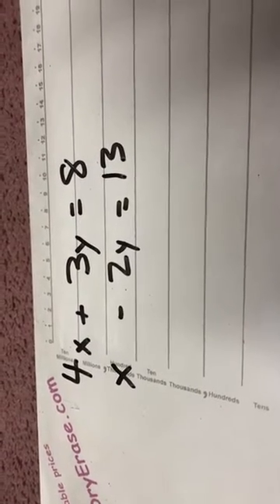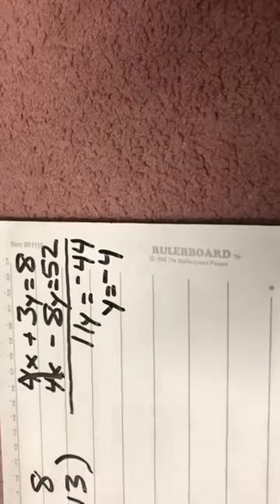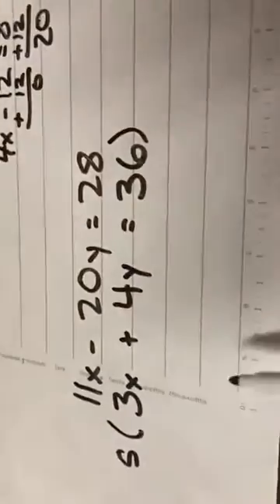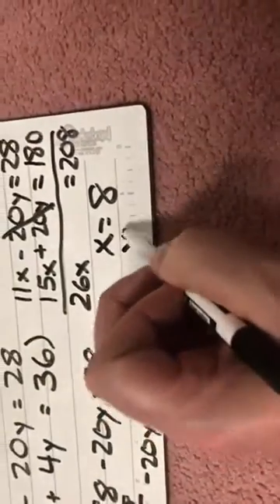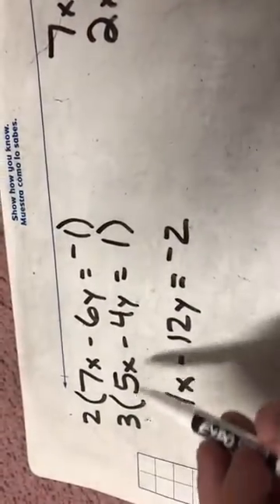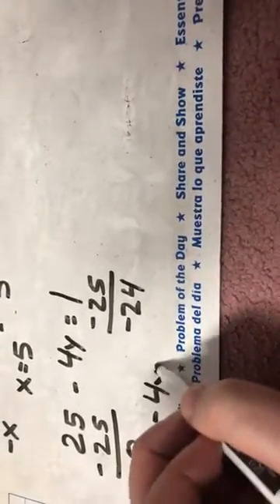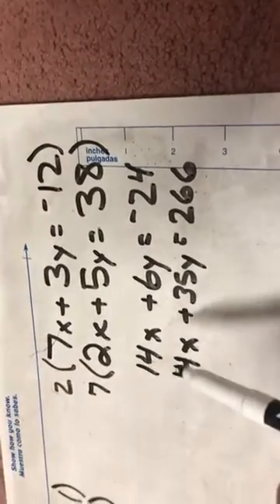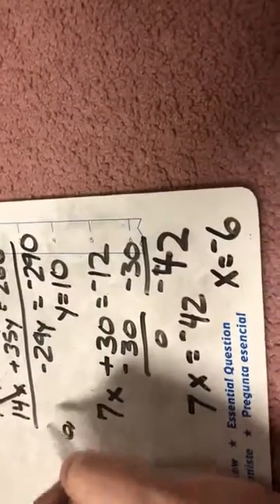Part 4-solving systems of linear equations by eliminating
This video tutorial is the fourth part of solving linear systems by eliminating.  Specifically, this video focuses on multiplying first, and then either adding or subtracting to eliminate.